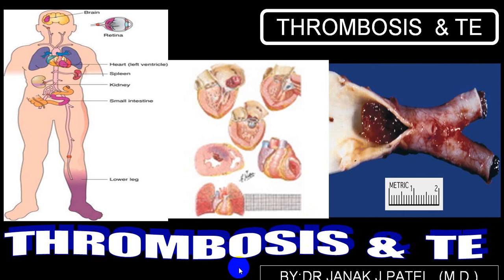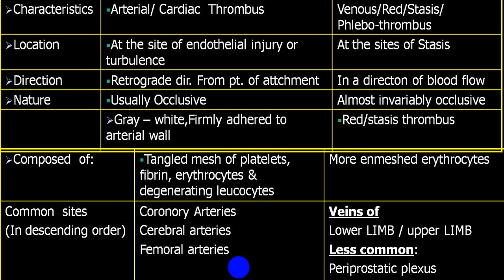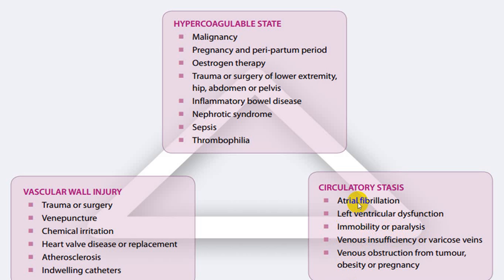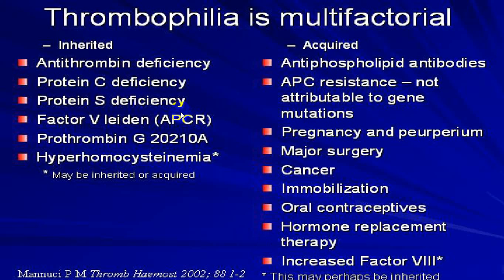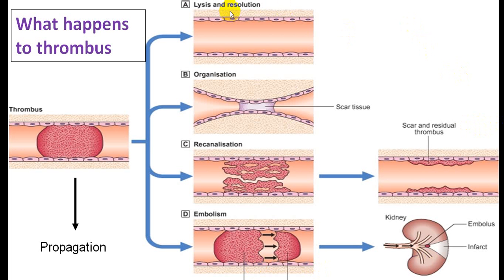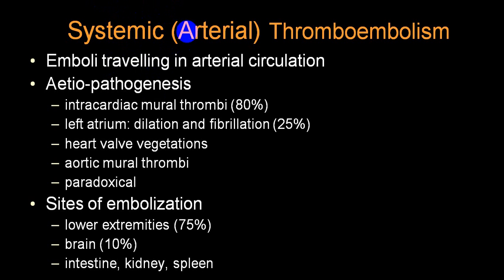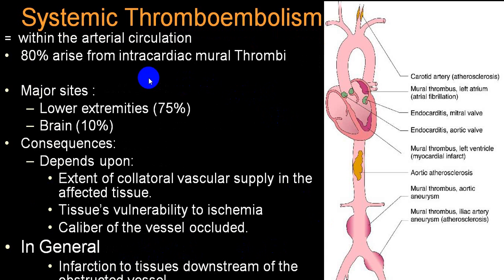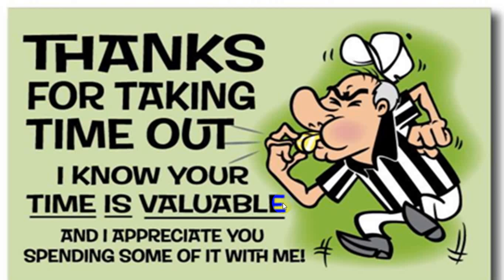THROMBOSIS AND THROMBOEMBOLISM 4THYR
THROMBOSIS AND TE ARE VERY COMMON DISORDERS IN EVERY DAY PRACTISE.IT CAN BE IN ARTERIAL OR VENOUS SYSTEM.